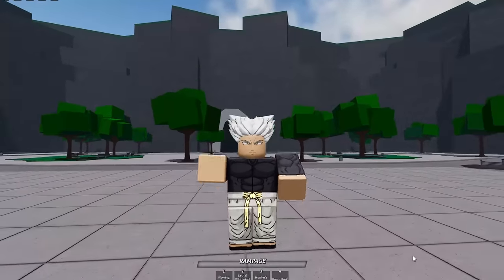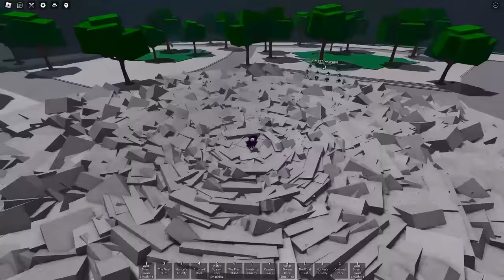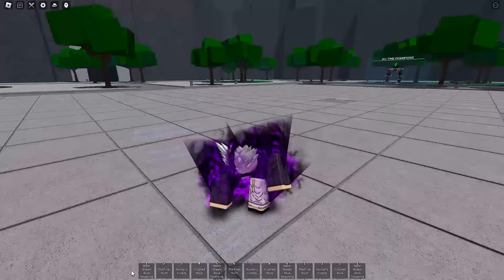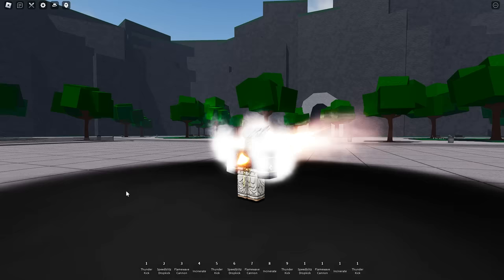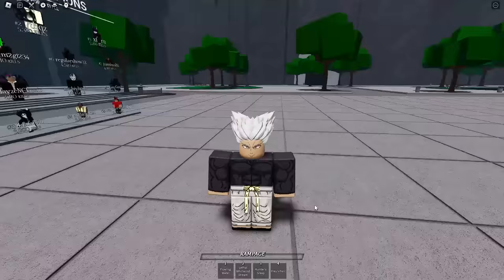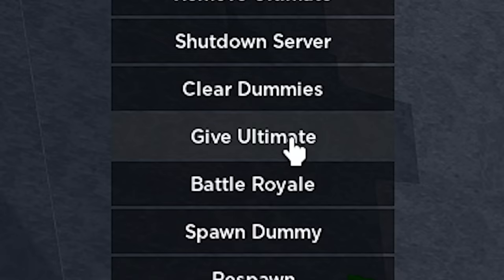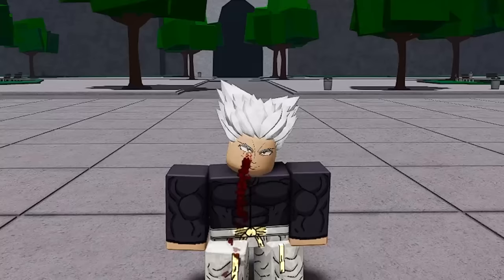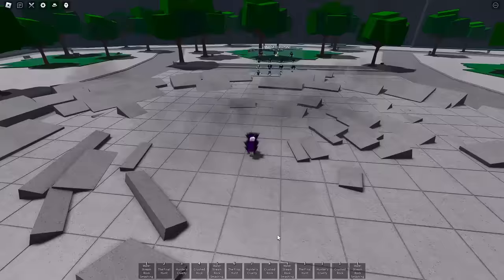The Most INSANE Glitch in Saitama Battlegrounds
Today I showcased the most insane glitch in Saitama Battlegrounds. I hope you enjoy.